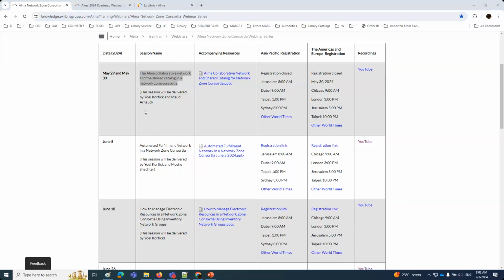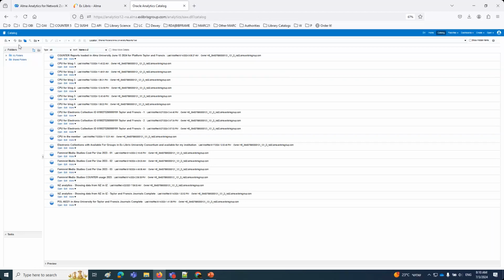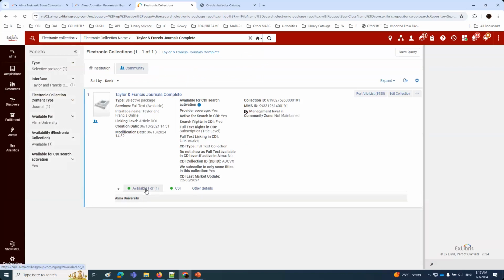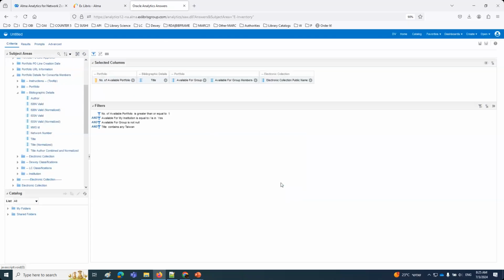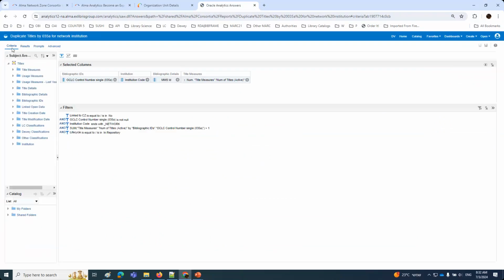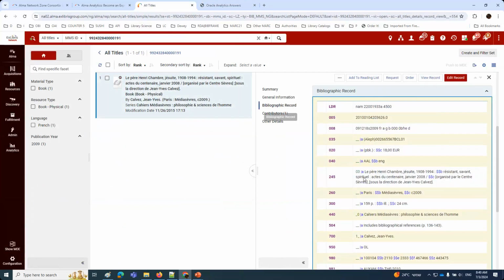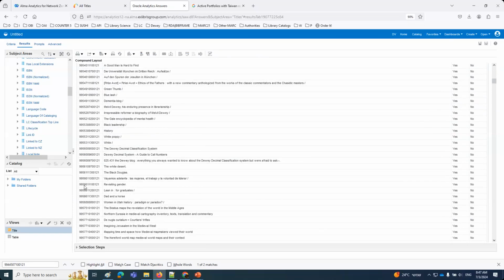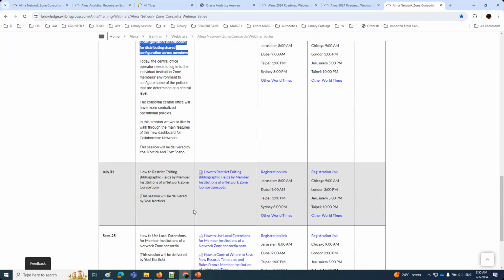Alma Analytics for Network Zone Consortia (July 3, 2024)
This session was delivered by Yoel Kortick, Ex Libris Senior Librarian, on July 3, 2024. This is part of the Alma Network Zone Consortia Webinar Series.  To view the whole series as well as accompanying presentations